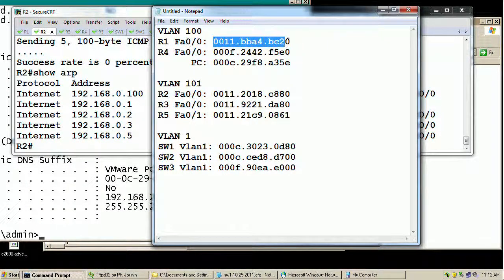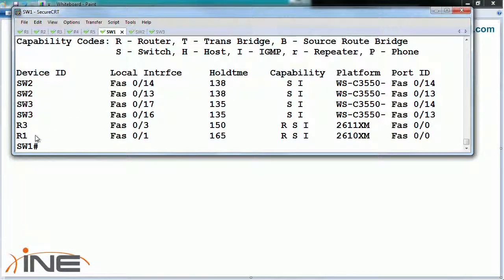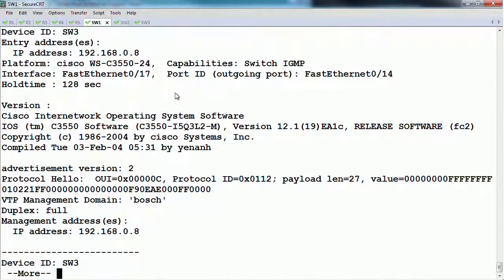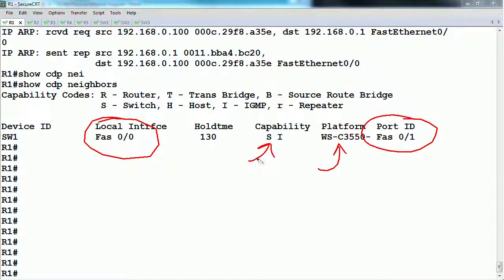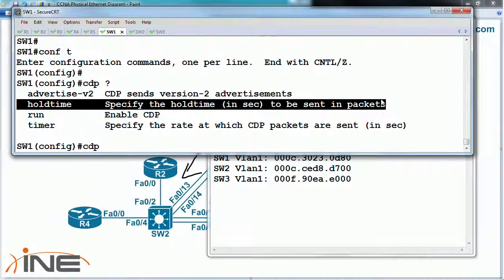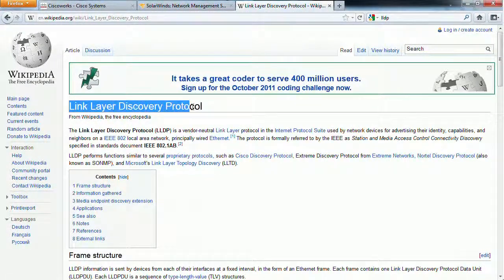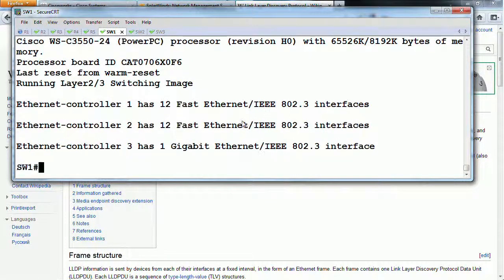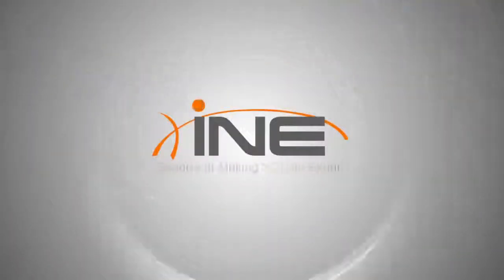Cisco Discovery Protocol (CDP)